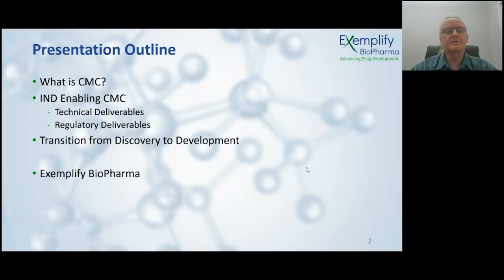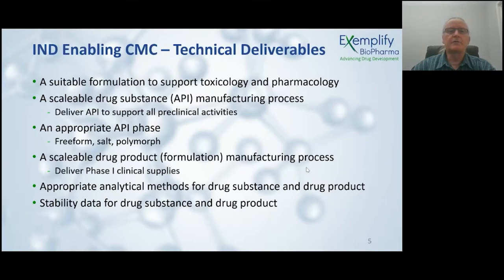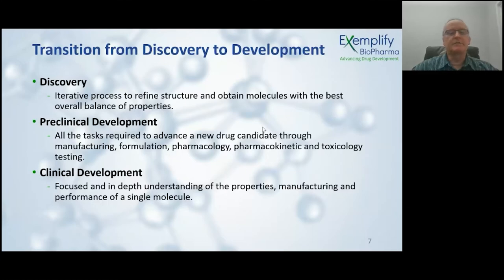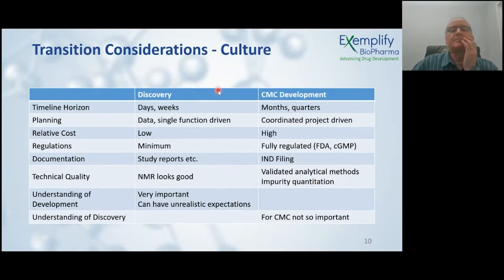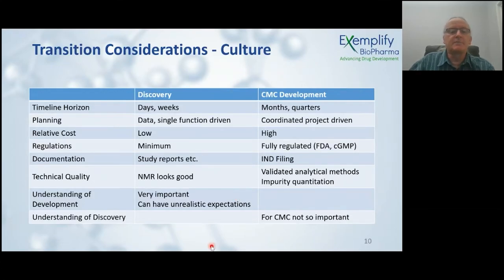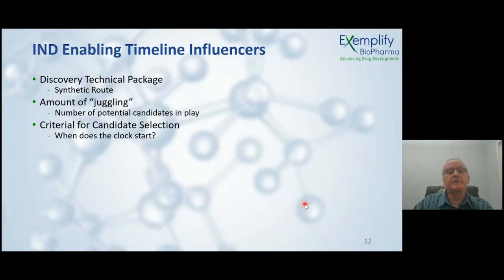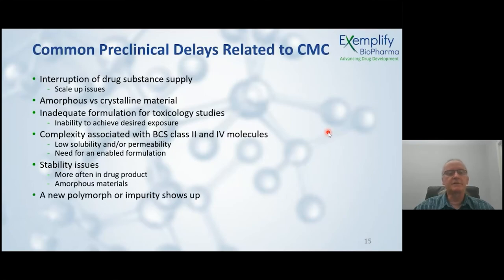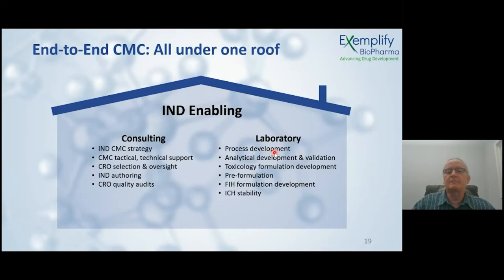The Role of CMC in IND Enabling Studies, Dr. Paul O'Shea - CSO of Exemplify Biopharma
Watch & Listen to our Distinguished speaker Dr. Paul O'Shea , Chief Scientific Officer of Exemplify Biopharma is discussing The Role of CMC in IND Enabling Studies.

This talk was delivered at the Virtual Precision in Drug Discovery & Preclinical Summit on March 3rd-4th , 2021 Via FLOOR.